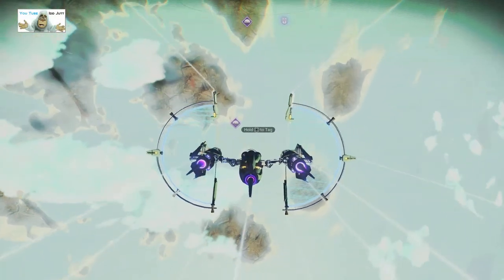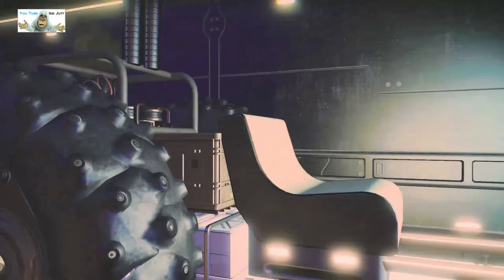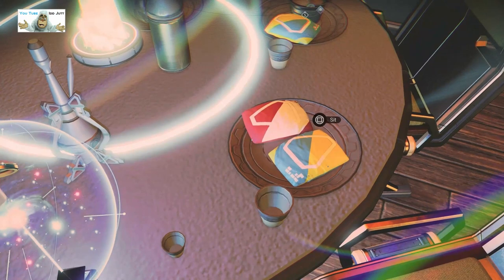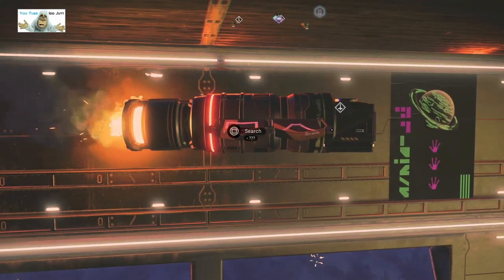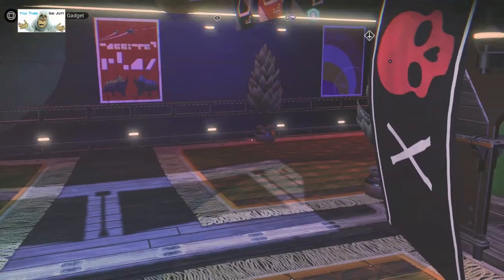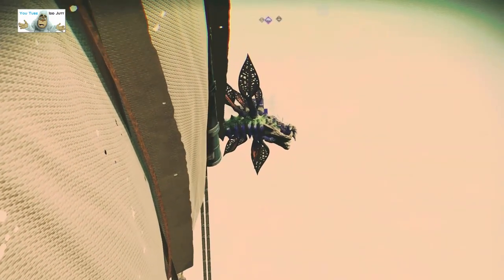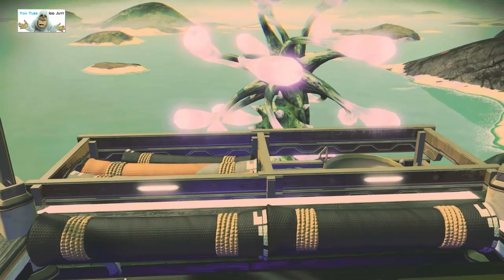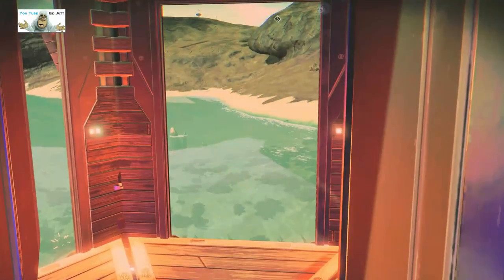#125 | No Man's Sky | Player Bases | Feb 2023 | PS5 | Idd Jutt